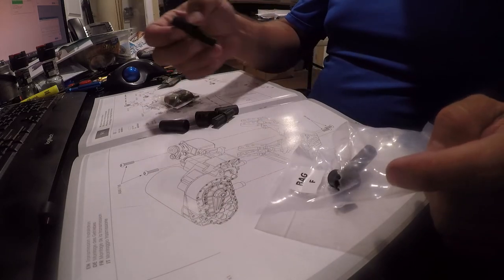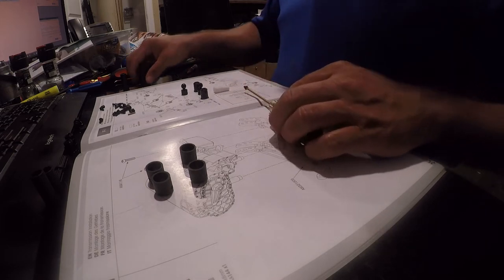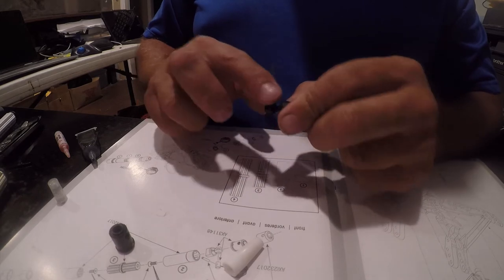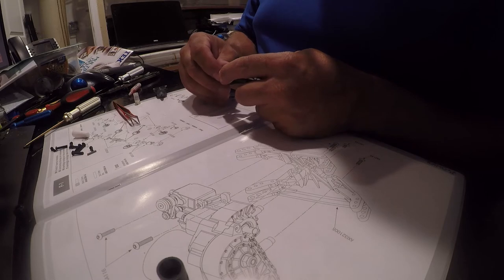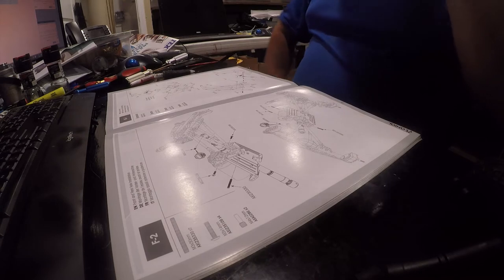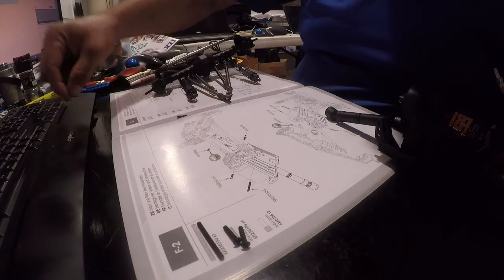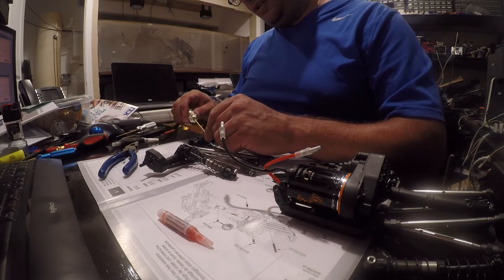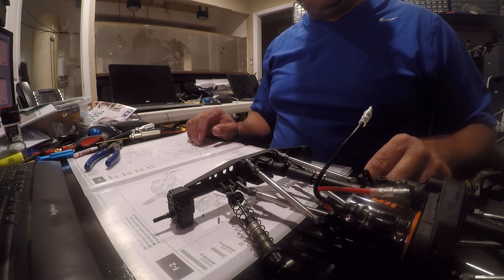Camera Crawler Build Series - Long - Part 6 - Driveshafts and attaching them to the axles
I decided to build a Camera Crawler for inspecting under homes in my home inspection business.  This is the series of videos on the build.  It's applicable to this use and also to anyone building an Axial Capra rock crawler.

This video focuses on building the driveshafts and attaching them to the axles.

Parts used in my build:
Axial Capra 1.9 4WD RC Rock Crawler
Speed Controller
Video transmitter
Receiver / Display / DVR
Battery Style